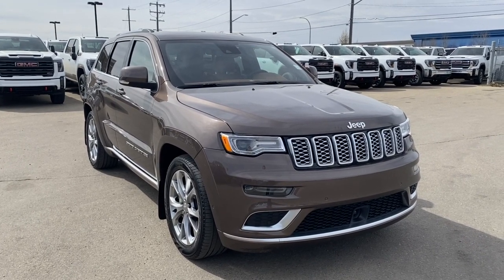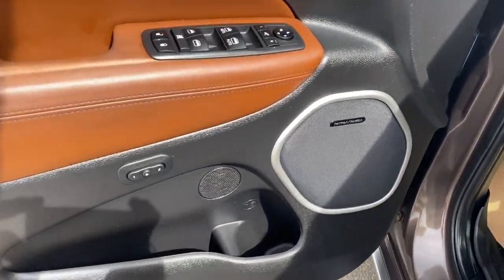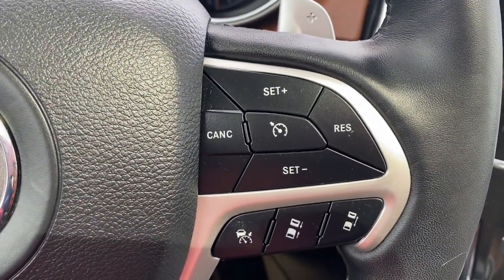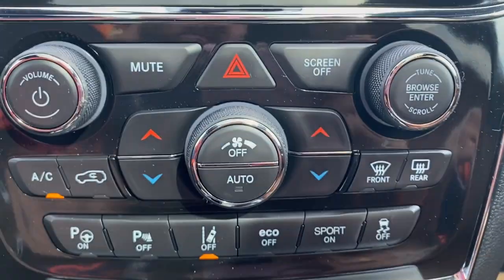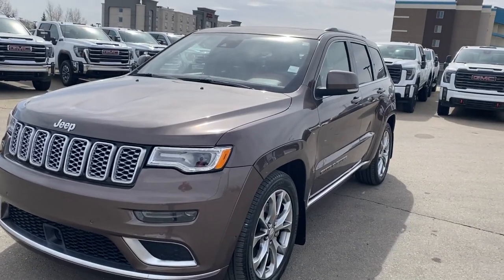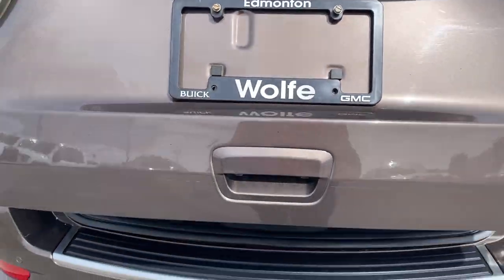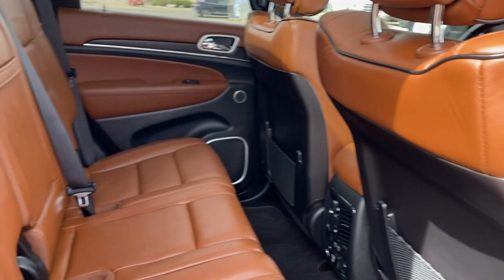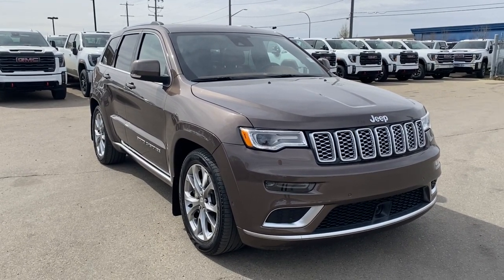2021 Jeep Grand Cherokee Summit Review - Wolfe GMC Buick Edmonton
Introducing the Used 2021 Jeep Grand Cherokee Summit 4x4, a luxurious and capable SUV that combines premium comfort with rugged performance. Adorned in a sophisticated Walnut Brown Metallic paint and complemented by a refined Dark Sienna Brown & Black interior, this Grand Cherokee exudes elegance and style on every journey.

Under the hood lies a potent 5.7L HEMI V8 engine, matched with a smooth-shifting 8-speed automatic transmission. This powertrain delivers commanding performance and robust towing capabilities, ensuring you're ready for any adventure that comes your way.

Equipped with advanced safety features, including blind spot monitoring and rear cross path detection, this Grand Cherokee prioritizes your peace of mind on the road. Adaptive cruise control with stop functionality, forward collision warning with active braking, and lane keep assist with lane departure warning further enhance safety by helping you navigate traffic with confidence.

When it comes to parking, the Grand Cherokee Summit offers convenience and ease with its parallel and perpendicular park assist feature, ensuring you can maneuver into tight spaces with precision. The rear vision camera provides additional assistance when backing up, enhancing visibility and safety.

Inside the cabin, you'll find a host of upscale amenities designed to elevate your driving experience. Push button start offers added convenience, while Bluetooth connectivity keeps you connected to your favorite devices on the go.

Completing the exterior look are stylish 20" Aluminum wheels, which not only enhance the Grand Cherokee's appearance but also contribute to a smooth and refined ride.

*AMVIC Licensed Dealer | View photos and more info (Uploaded by DataDriver).